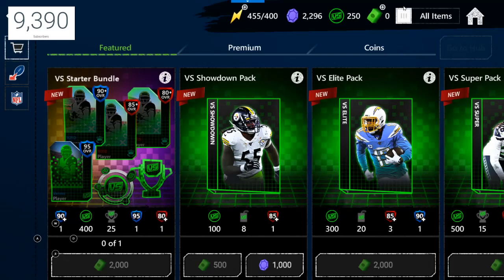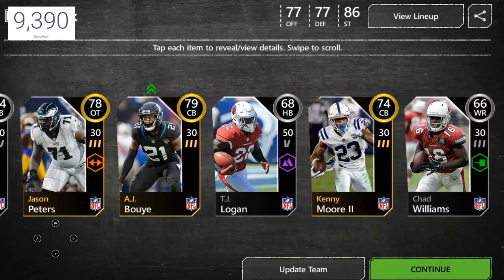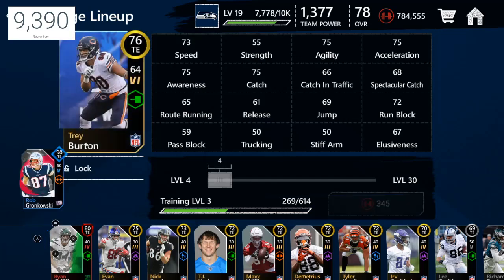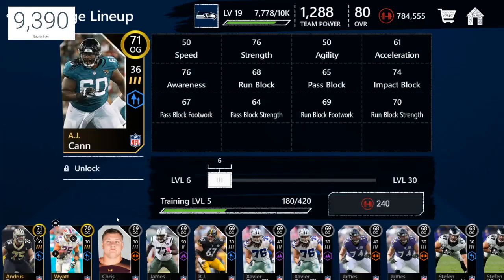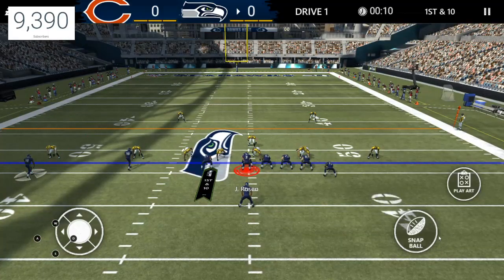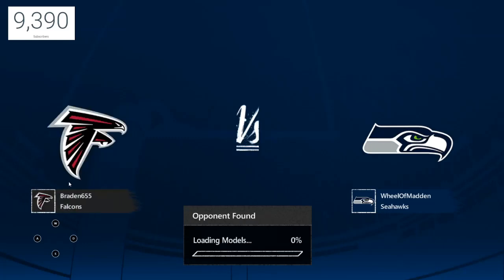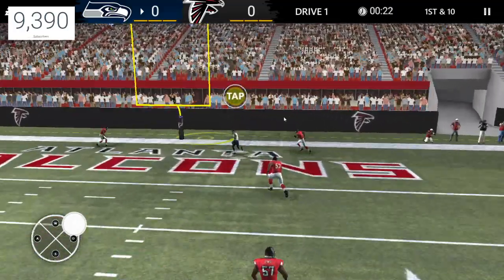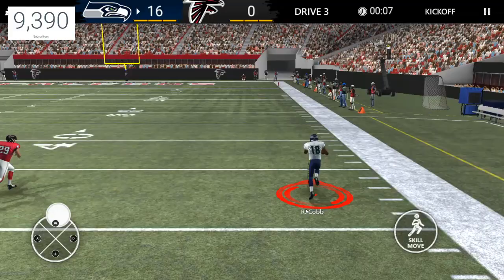100k PACK N PLAY!!--Ep.#2